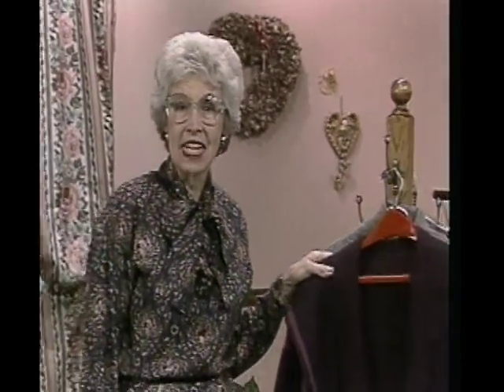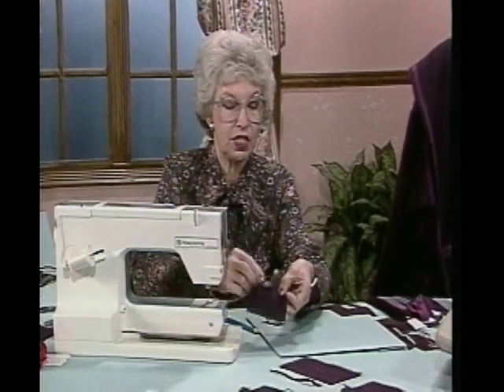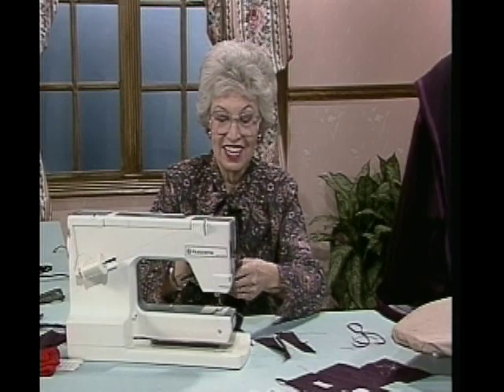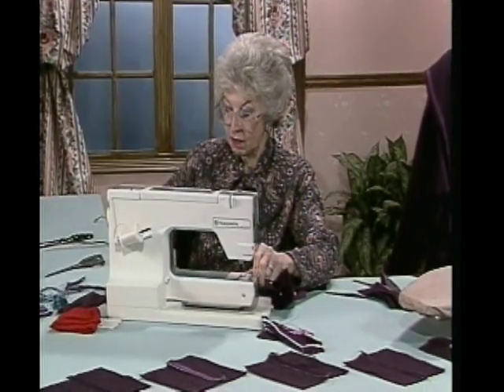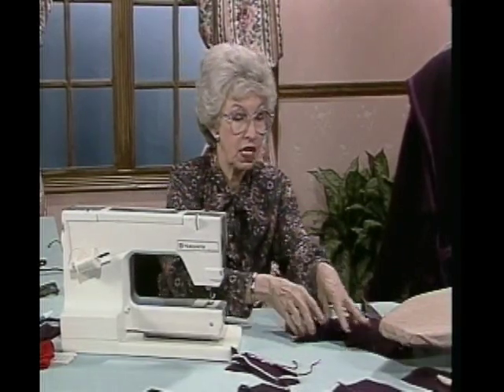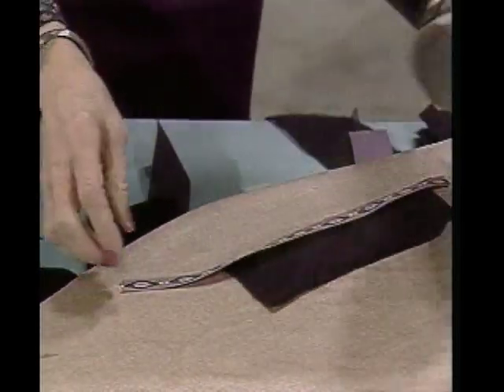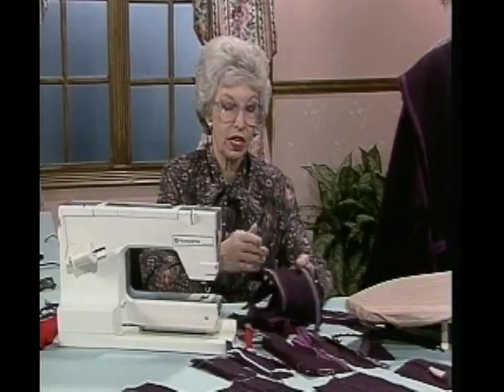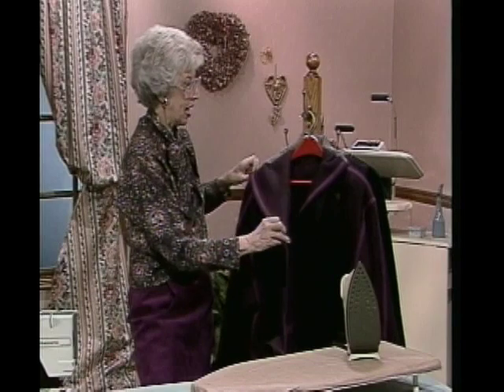On The Edge with Shirley Adams Sewing Connection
The one layer coat you just made needs those edges professionally finished. Let Shirley show you stylish and functional ways to perfect the look of your new coat.